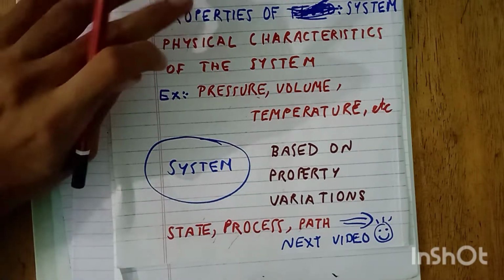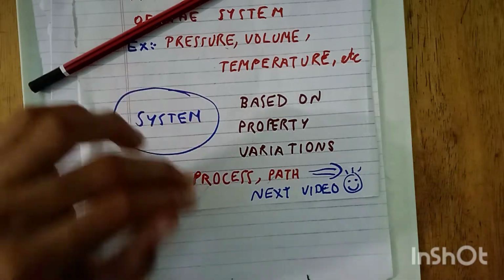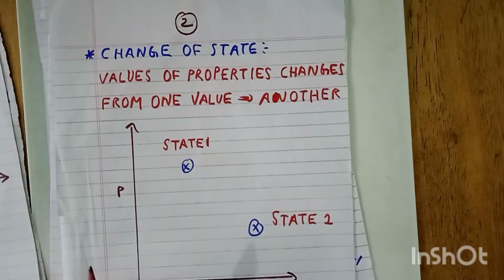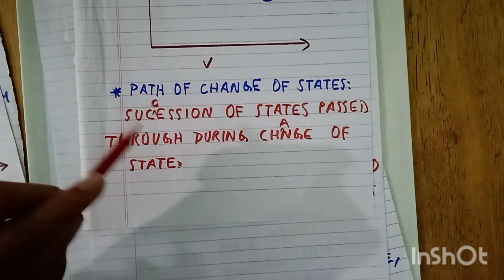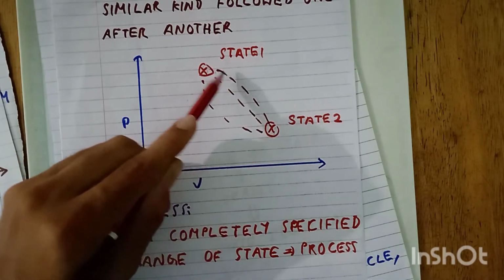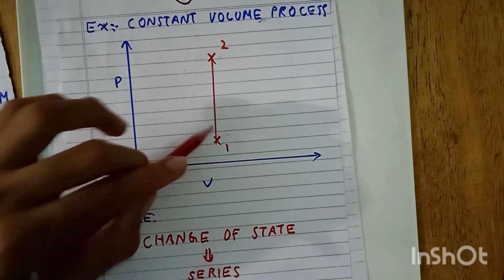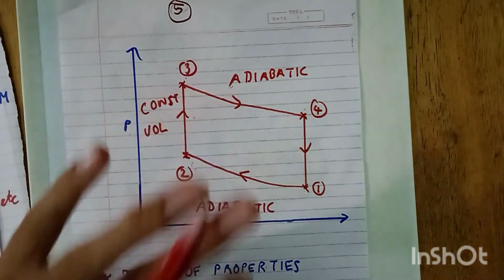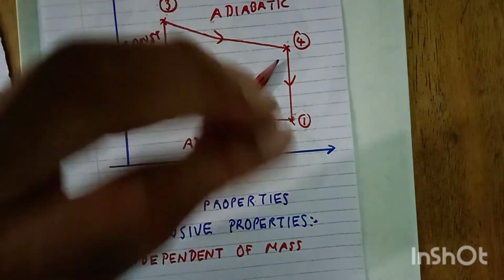State,Cycle,Process?Click it now to get it understood.(Engineering Thermodynamics)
Topics covered:
1.State
2.Change of state
3.Path of change of state
4.Process
5.Cycle